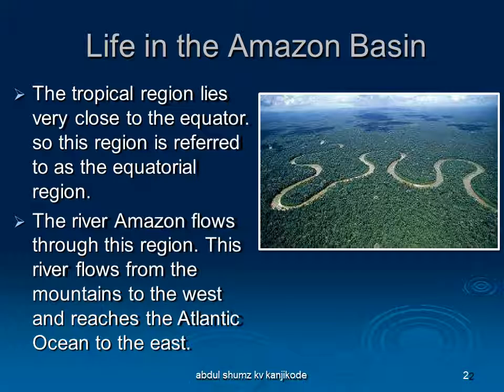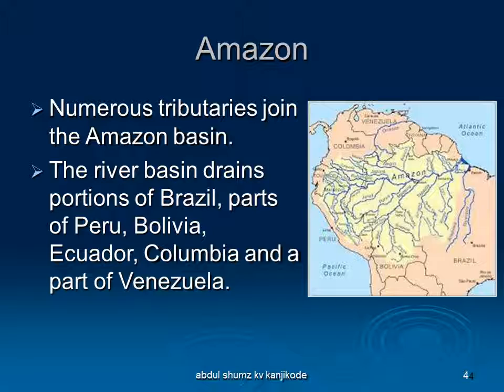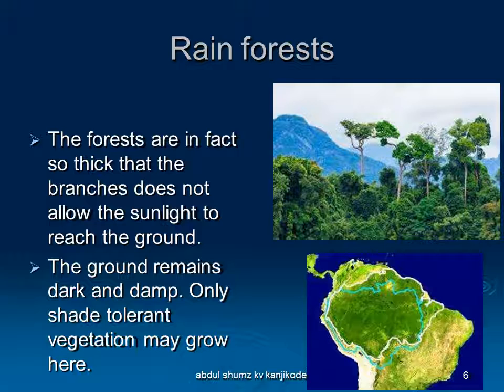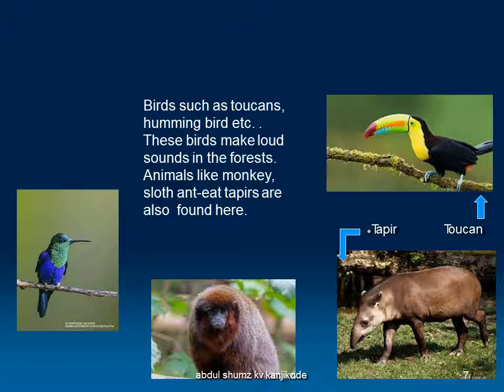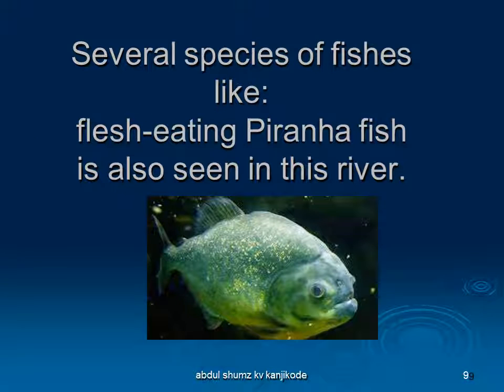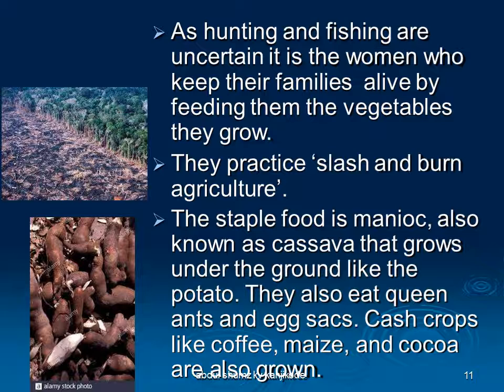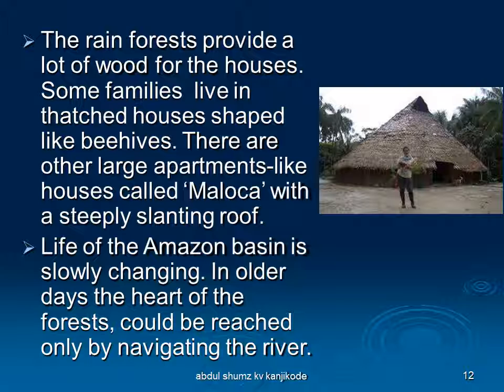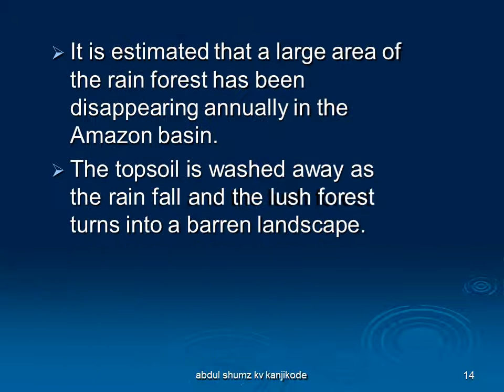7ghumanenvironmentinteractionsthetropicalandthesubtropical module 1